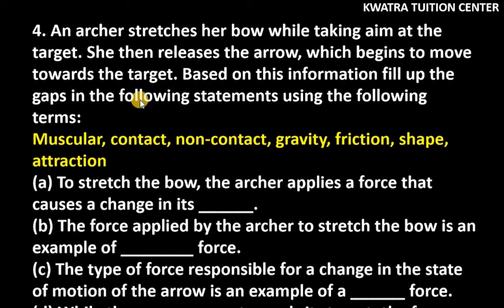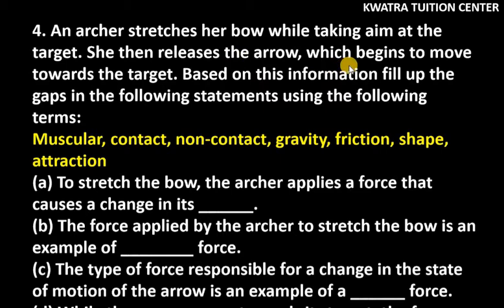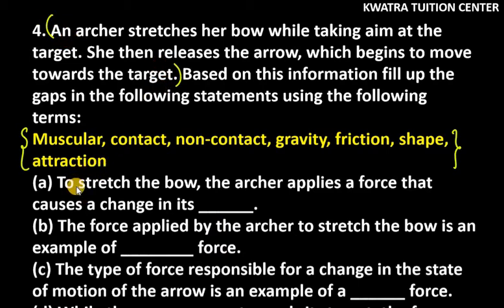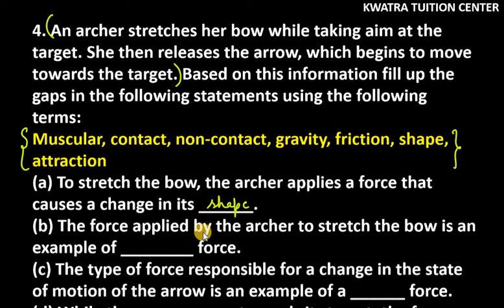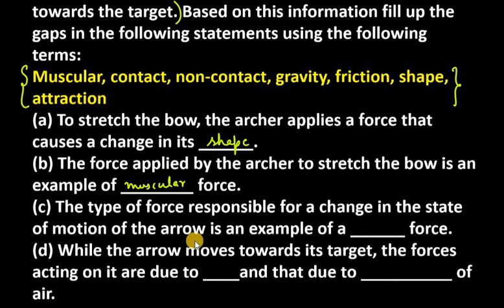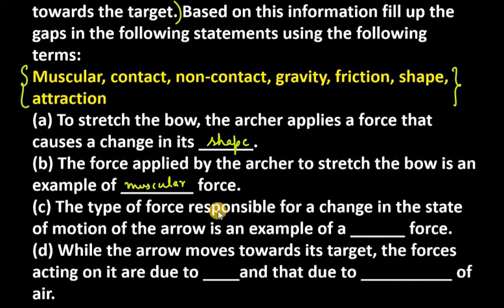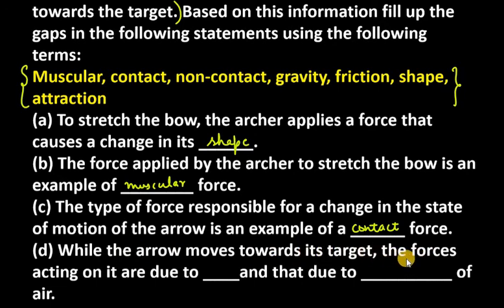4. An archer stretches her bow while taking aim at the target. She then releases the arrow, which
4. An archer stretches her bow while taking aim at the target. She then releases the arrow, which begins to move towards the target. Based on this information fill up the gaps in the following statements using the following terms:

Muscular, contact, non-contact, gravity, friction, shape, attraction

(a) To stretch the bow, the archer applies a force that causes a change in its ______.

(b) The force applied by the archer to stretch the bow is an example of ________ force.

(c) The type of force responsible for a change in the state of motion of the arrow is an example of a ______ force.

(d) While the arrow moves towards its target, the forces acting on it are due to ____and that due to __________ of air.